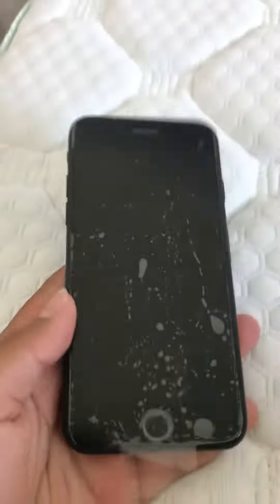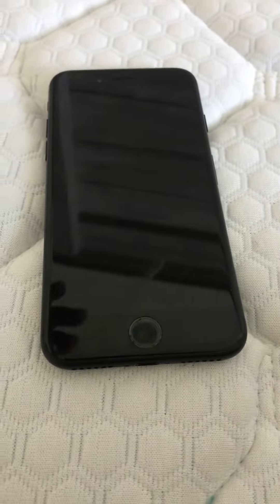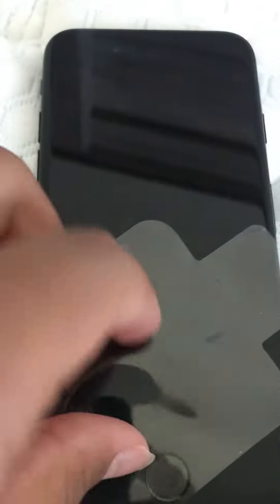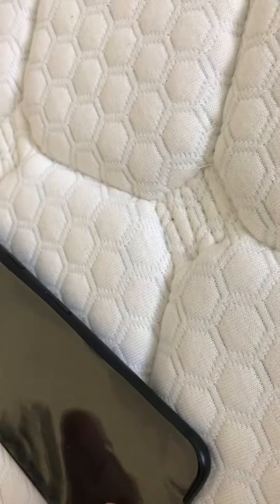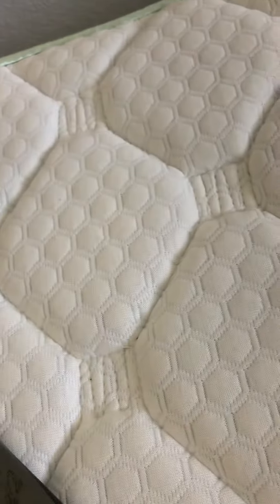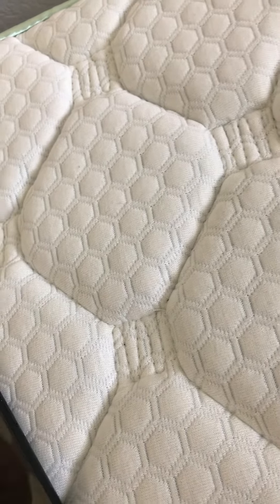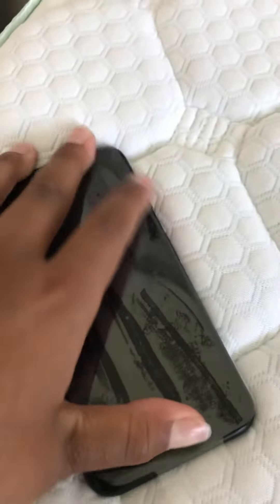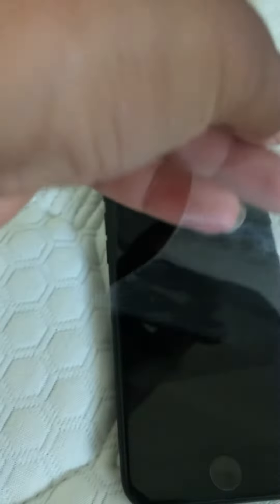Taking off my phone plastic